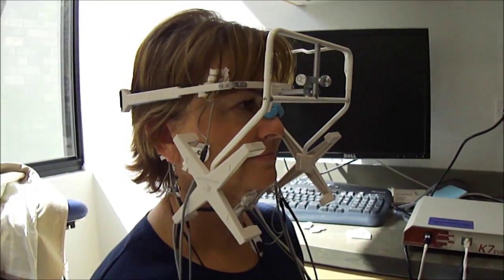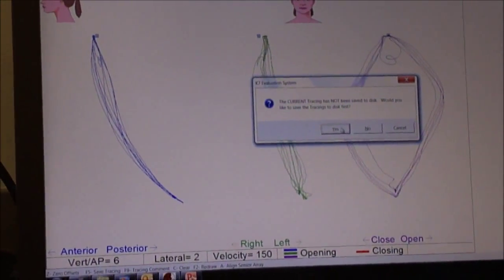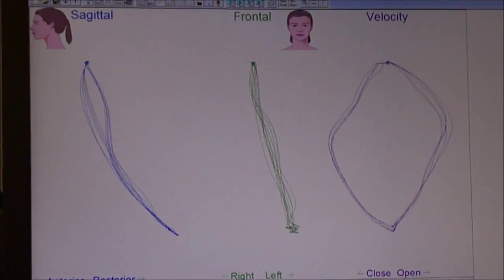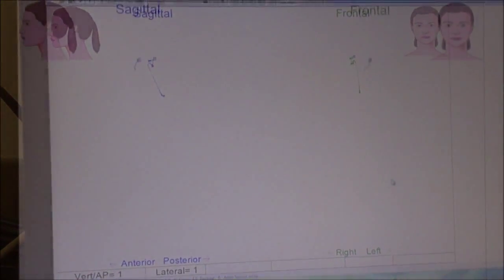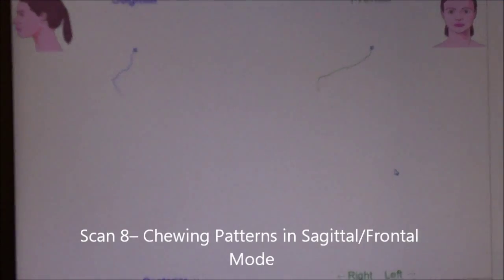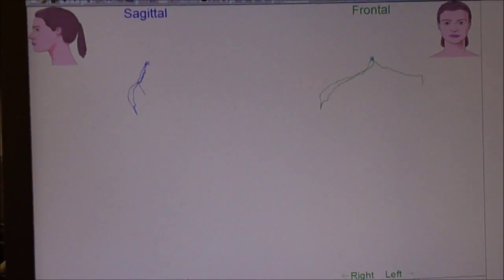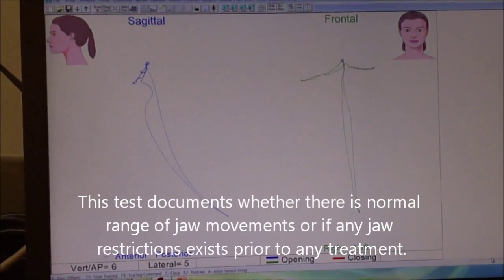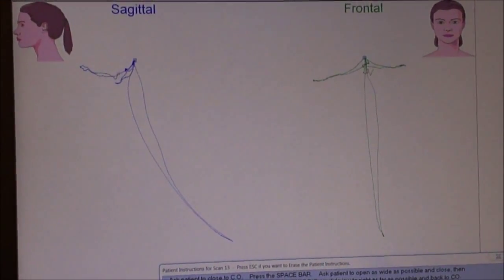Neuromuscular Dentistry - Clayton A. Chan, D.D.S., Occlusion Connections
Jaw Tracking using the Myotronics K7